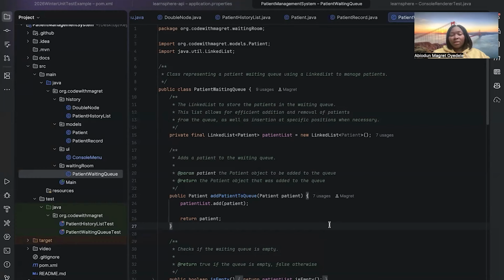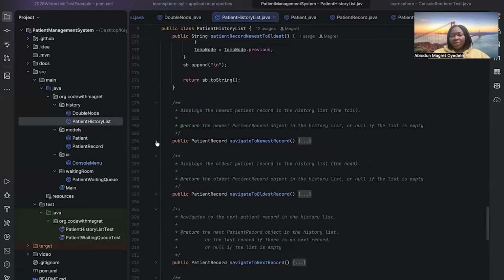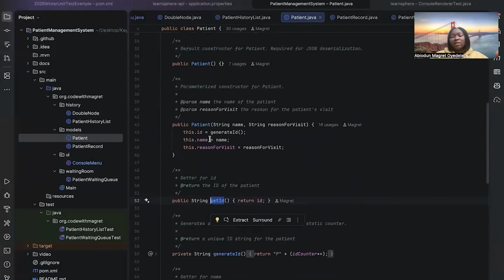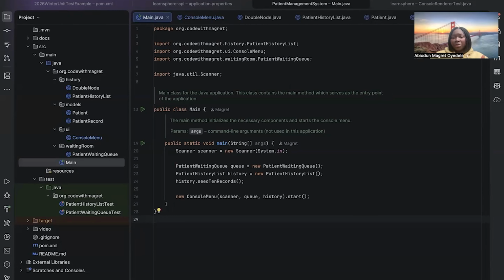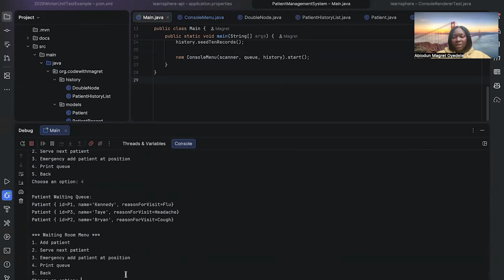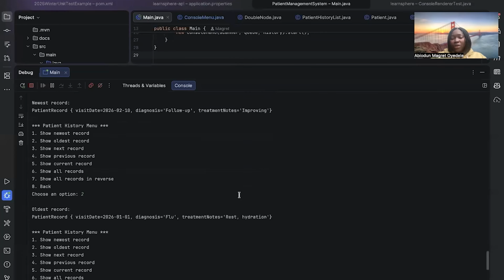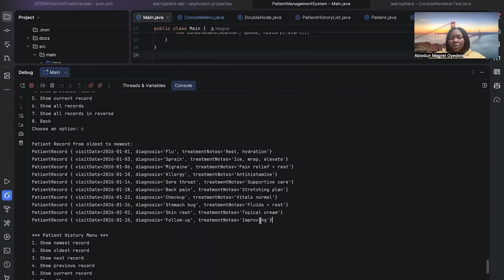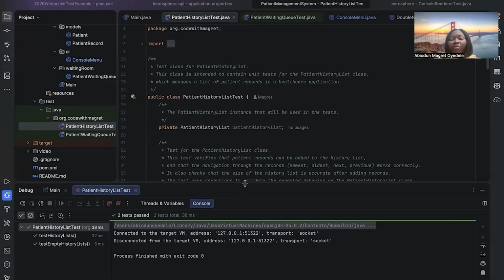Data Structures and Algorithm || Keyin College